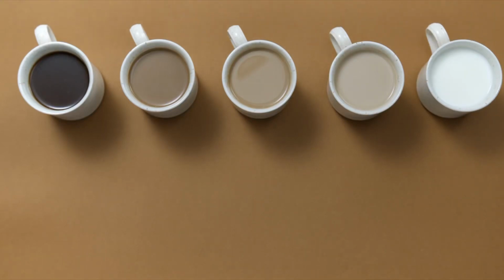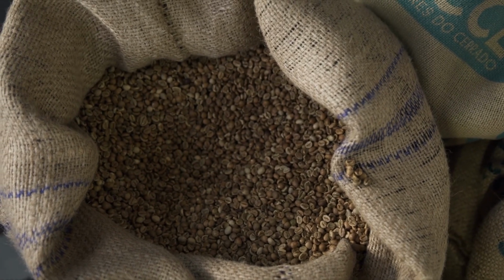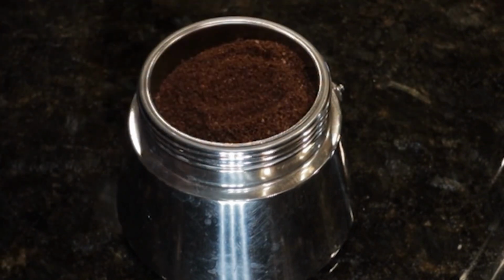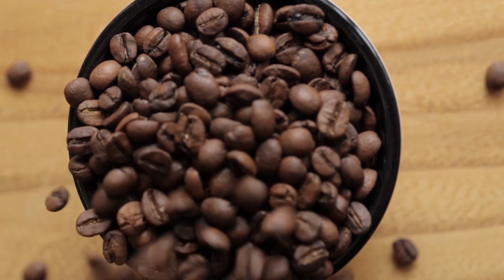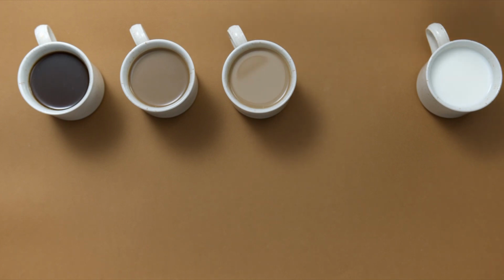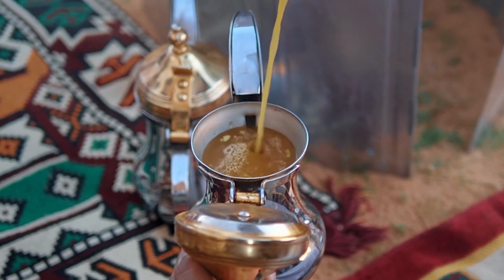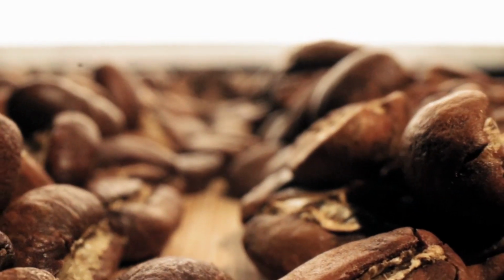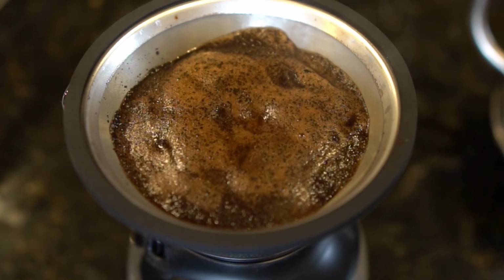Which one robusta or Arabic or coffee?robustacoffee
It is not possible that you are a coffee lover and have not heard words like Arabica and Robusta.
The fact that you know which one to use between Arabica and Rusta comes back to your knowledge of the properties of each of these coffee beans in this video.

Let us introduce you to the properties of each of these coffee beans so that you can better decide which coffee to use that best suits your taste,